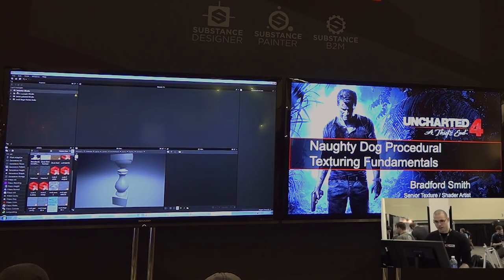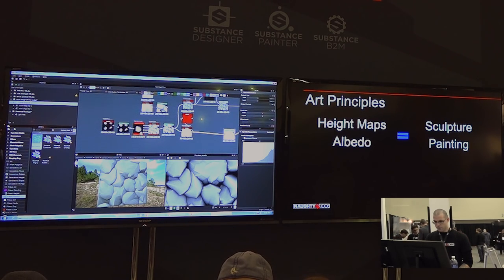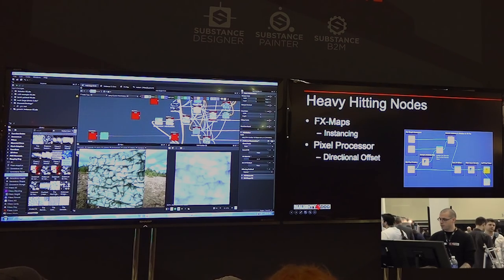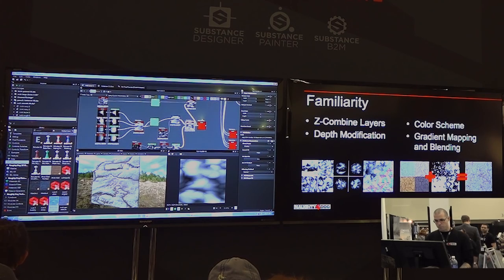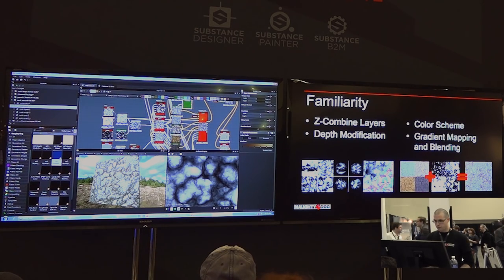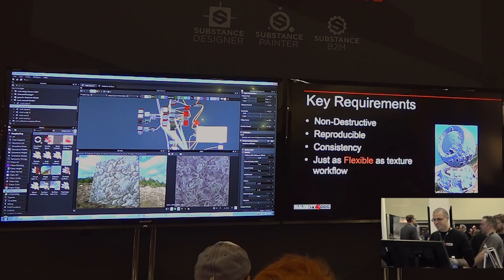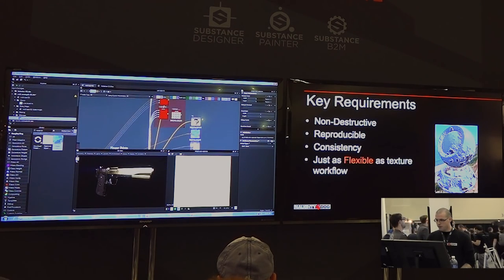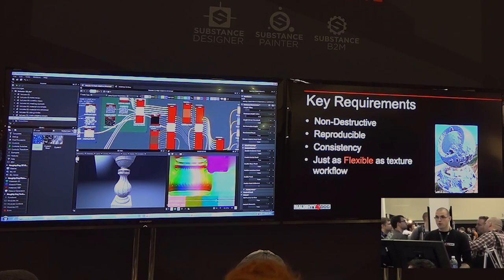GDC 2016: Naughty Dog Procedural Texturing Fundamentals by Bradford Smith | Adobe Substance 3D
GDC 2016 presentation by Bradford Smith: Senior Texture Artist